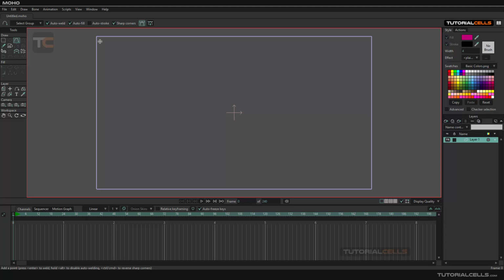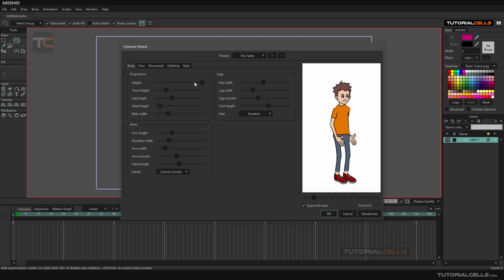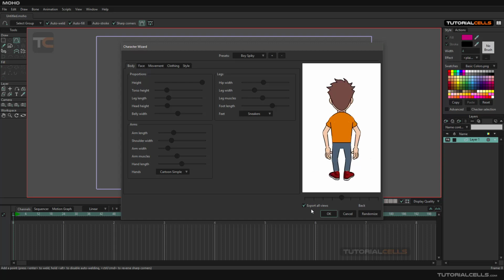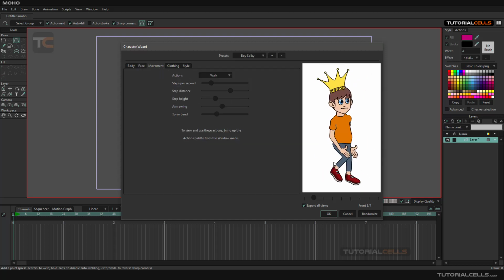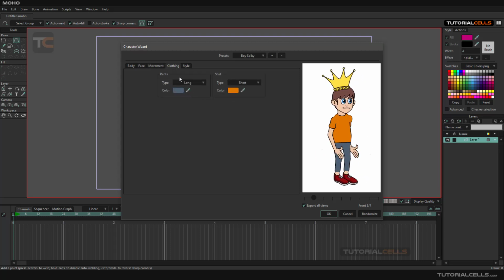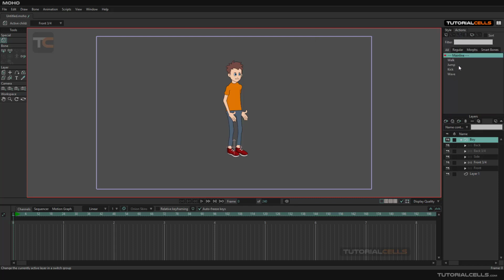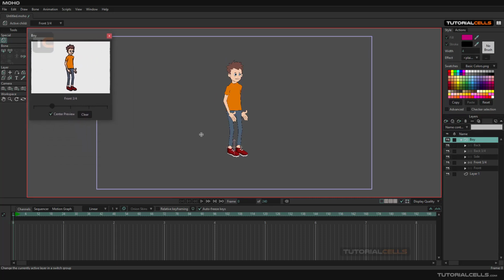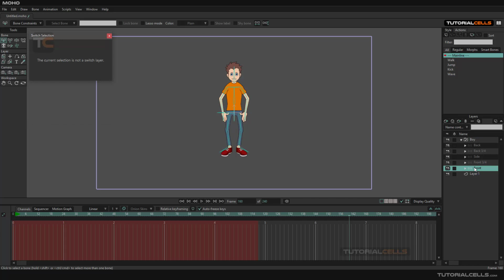0067. character wizard ( 2d character creator ) in moho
character wizard , 2d character creator